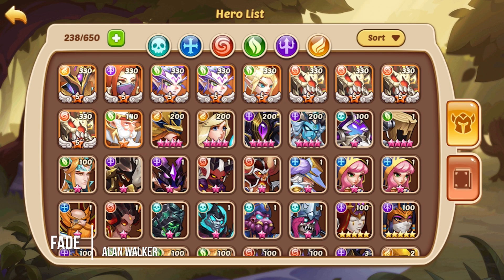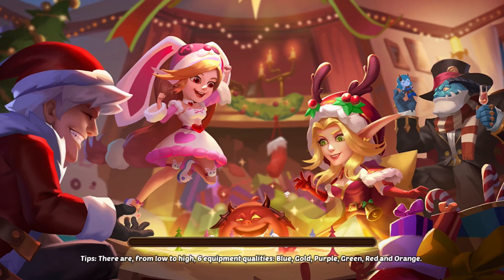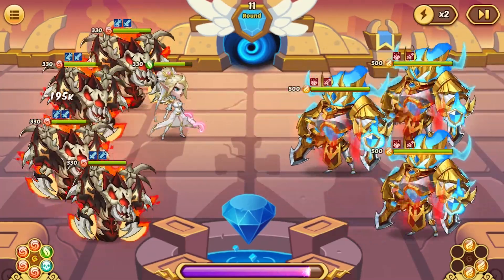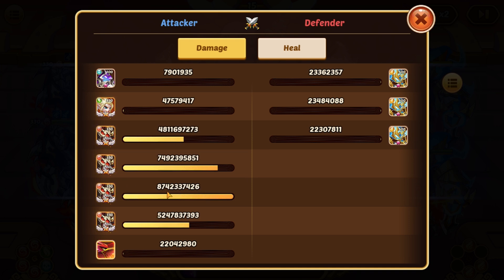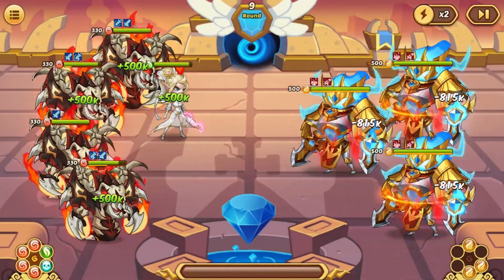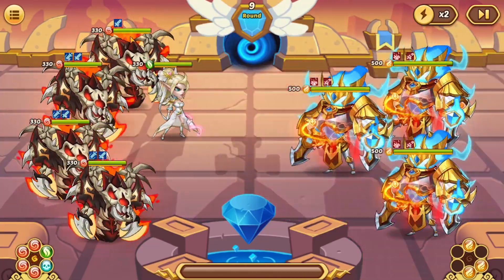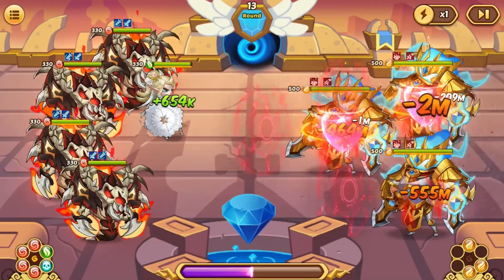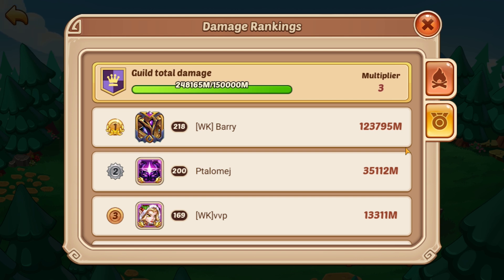Idle Heroes - Skerei vs Faith Blade NEW RECORD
Hey everyone, we are back with more Skerei Records hitting 26.3 BILLION damage in Flame Shrine. Make sure you listen to the last round of this fight to the end as we discuss why the damage of Skerei's fluctuate so much and how Kog, Punisher, and Pheonix buffs effect your overall damage outcome!